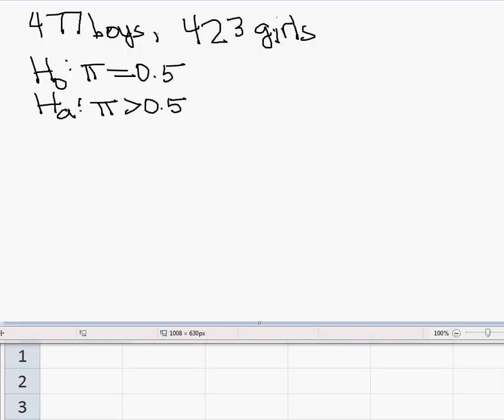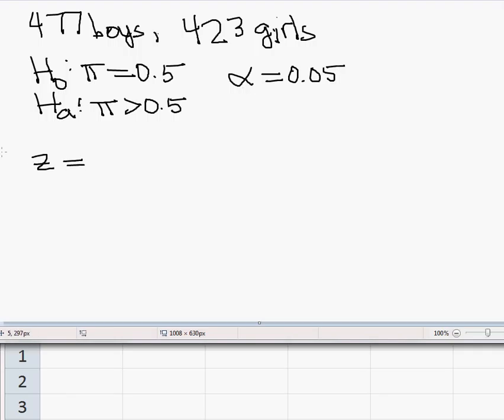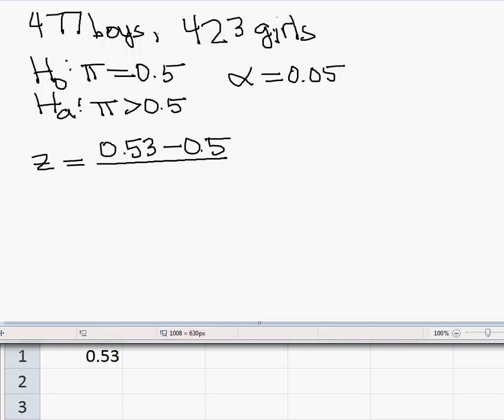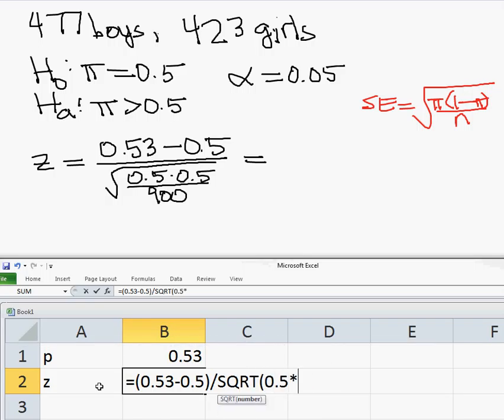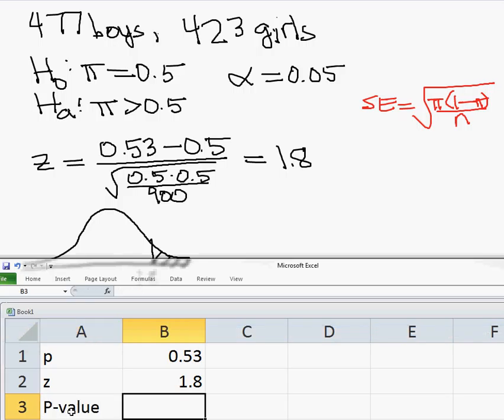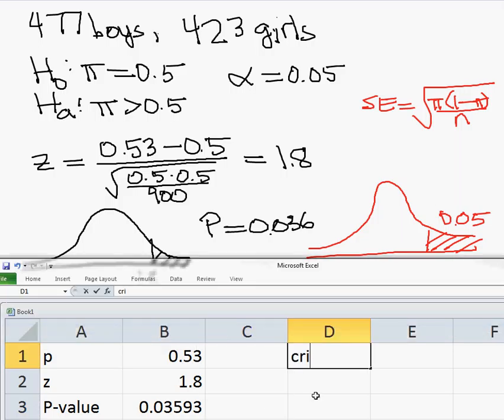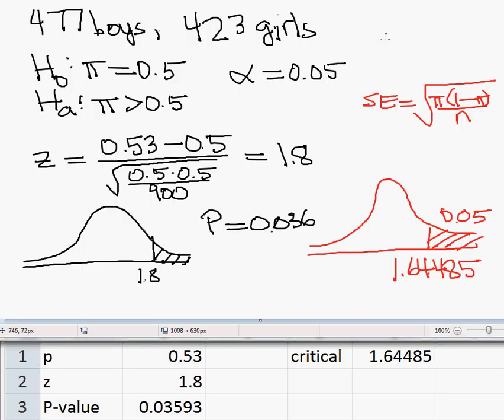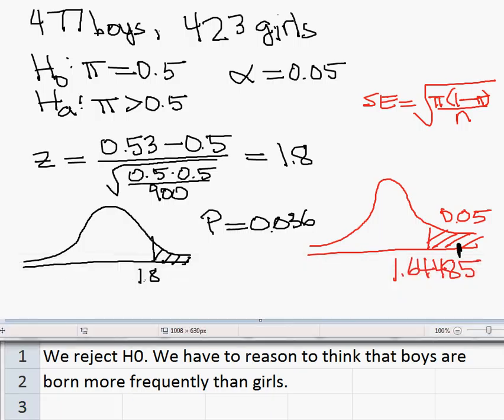Math 3680 Homework 9